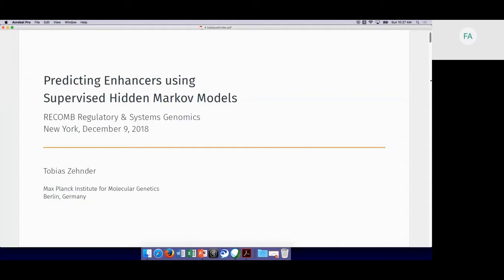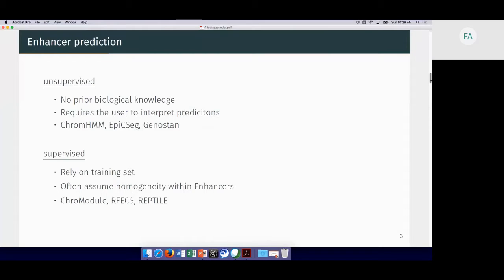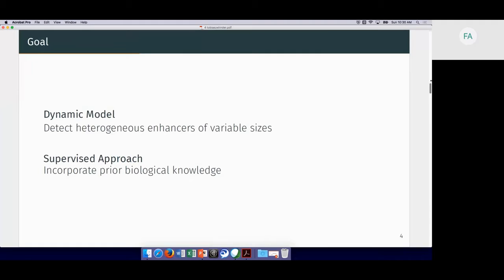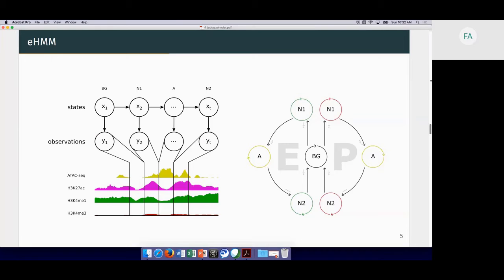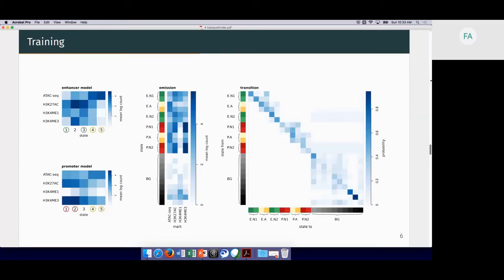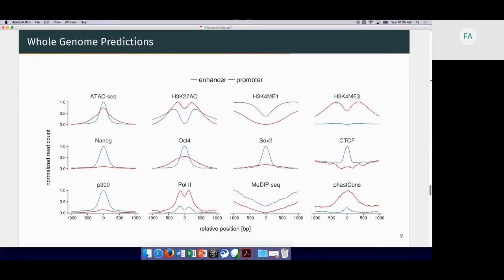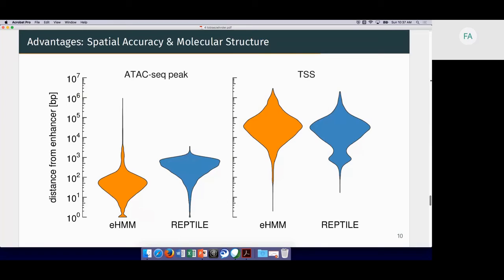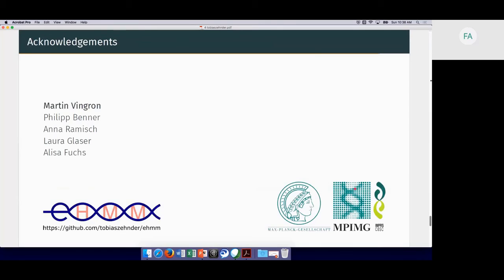Predicting enhancers in mammalian genomes using supervised... - Tobias Zehnder - RECOMB/RSG 2018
Predicting enhancers in mammalian genomes using supervised hidden Markov models - Tobias Zehnder - RECOMB/RSG 2018